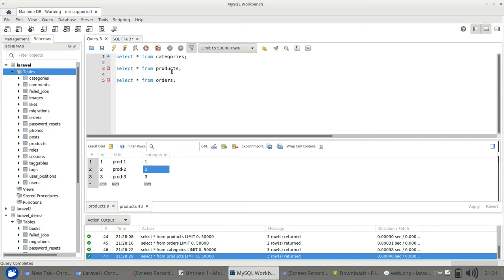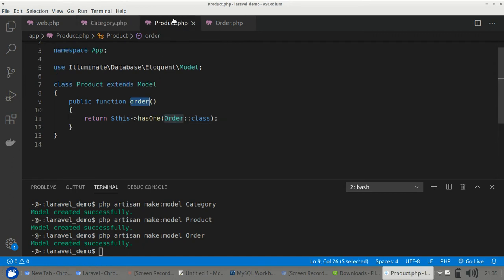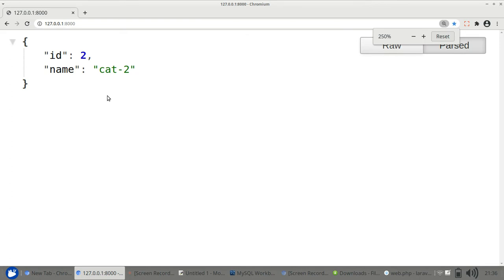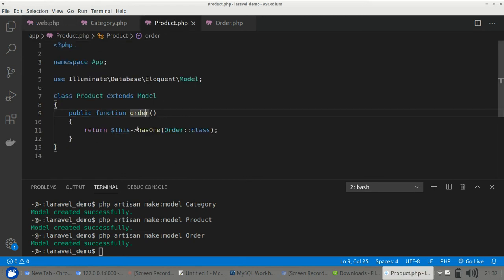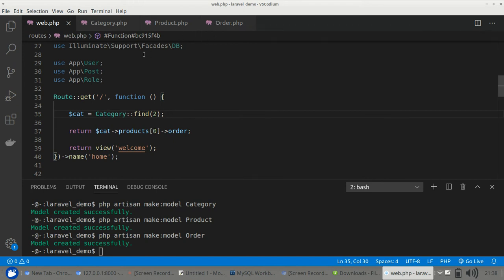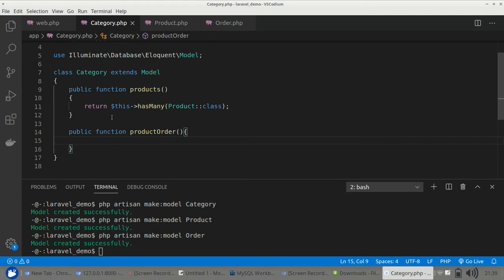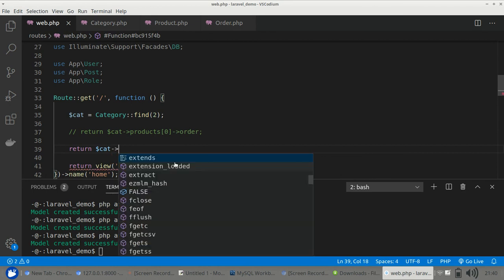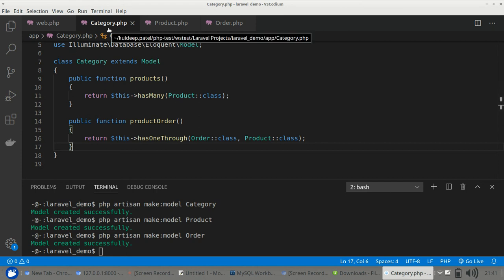Laravel Eloquent Relationship - Has One Through - [Latest 2021]